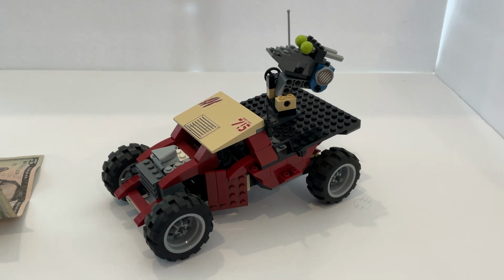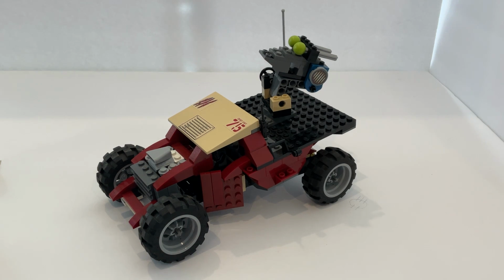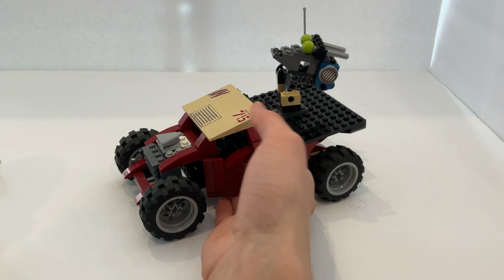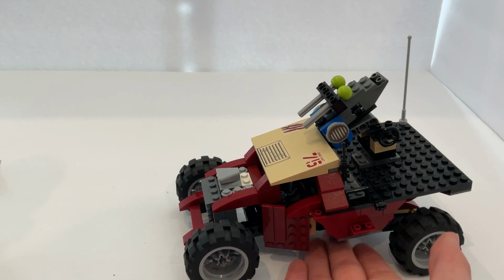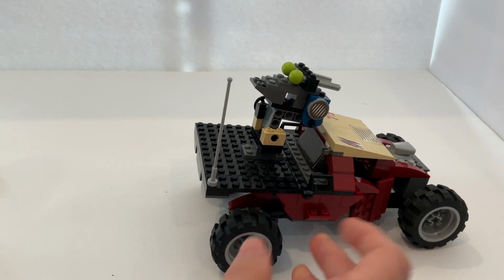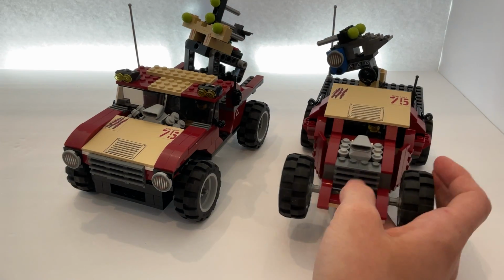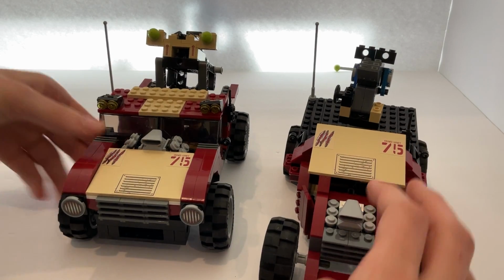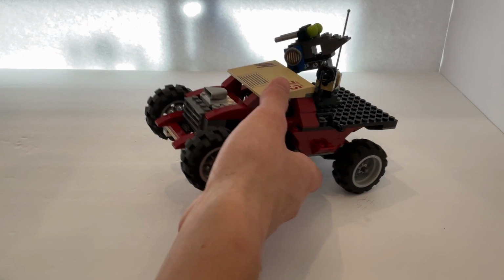Lego Dino Attack: Fire Hammer SECRET (Alternate Model)